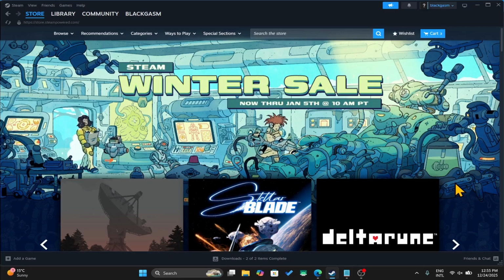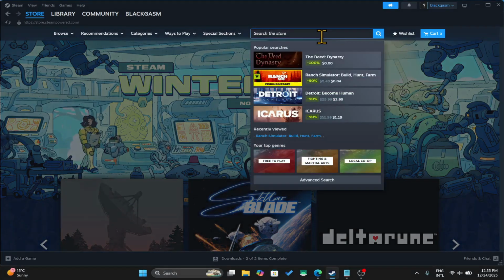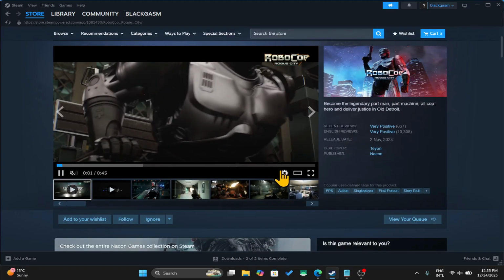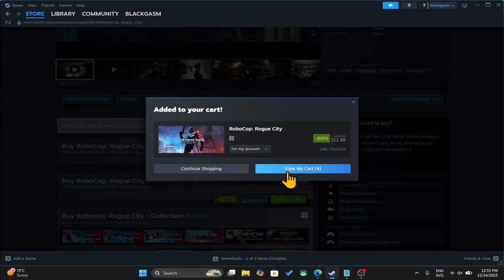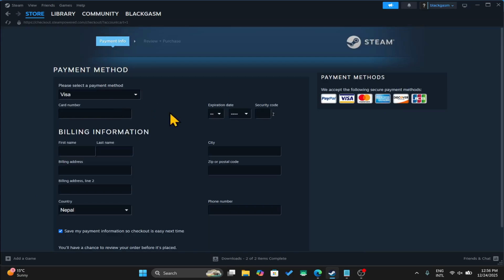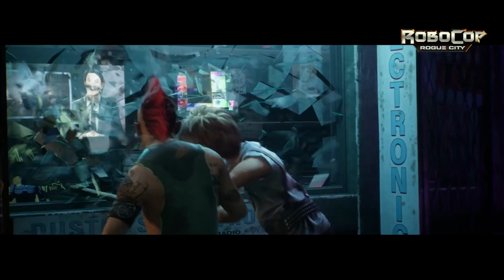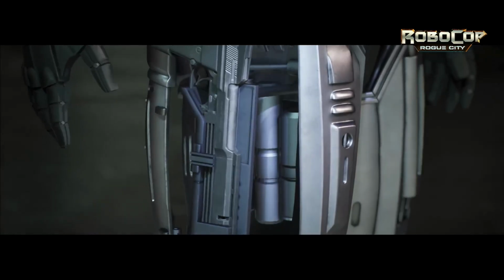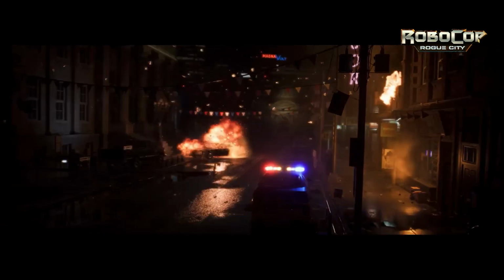Step‑by‑Step Tutorial: Install RoboCop Rogue City on PC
Welcome back to the channel! In this step‑by‑step tutorial, I’ll show you how to download and install RoboCop: Rogue City on your PC. This guide will walk you through the process of getting the game from official sources, installing it properly, and making sure it runs smoothly on your system.